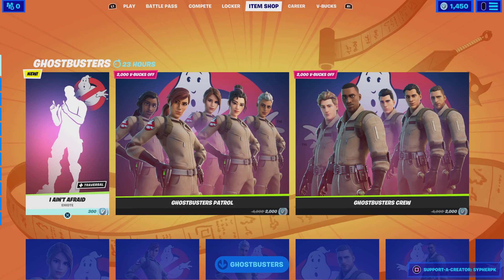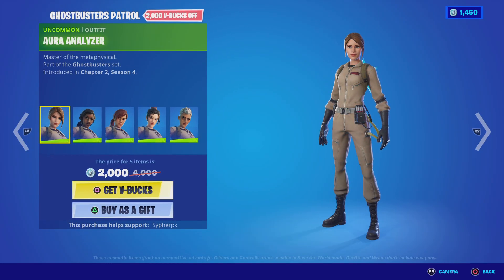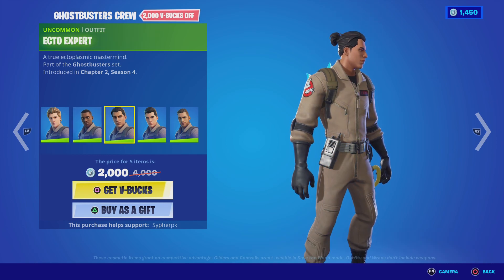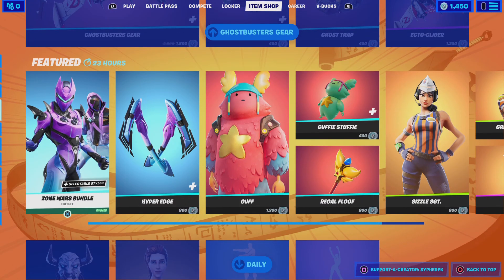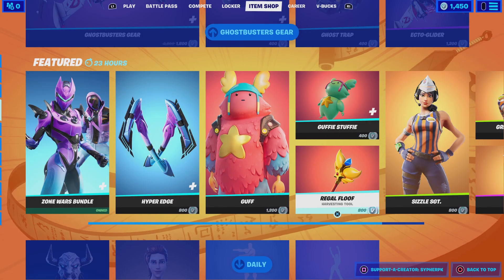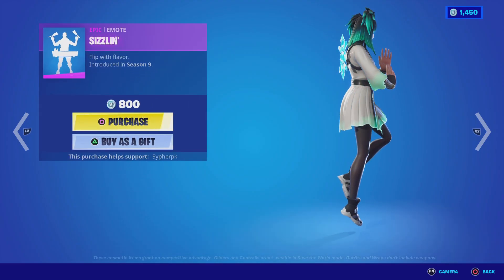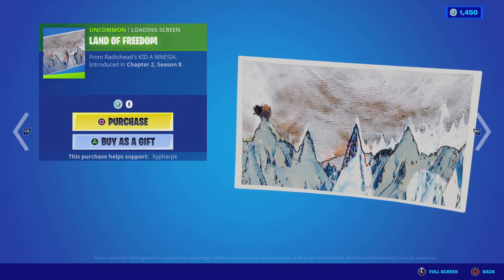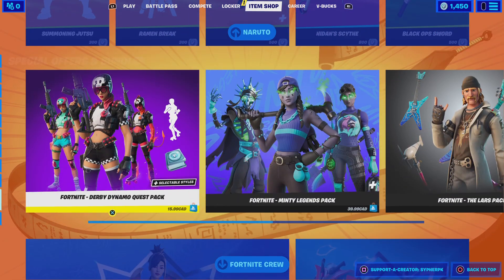Fortnite item shop review